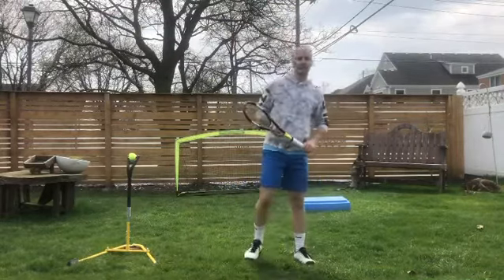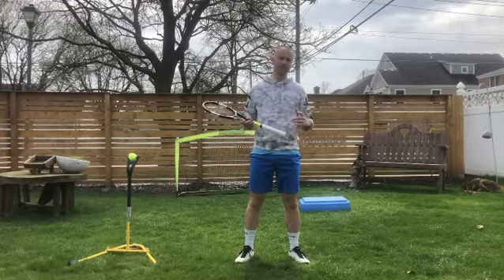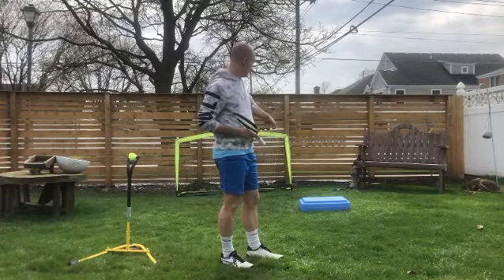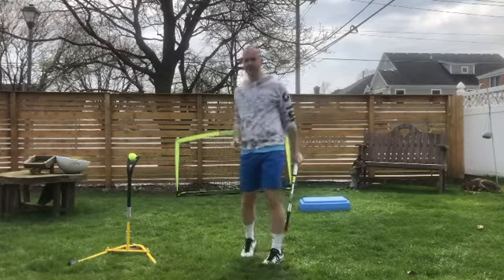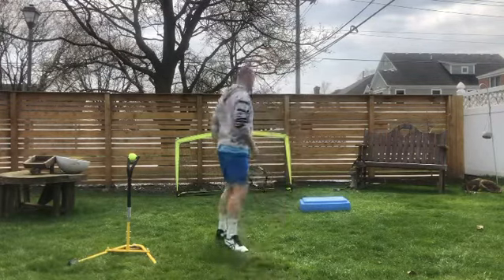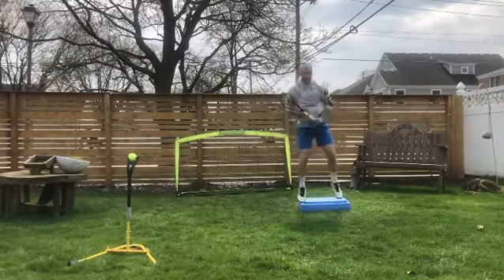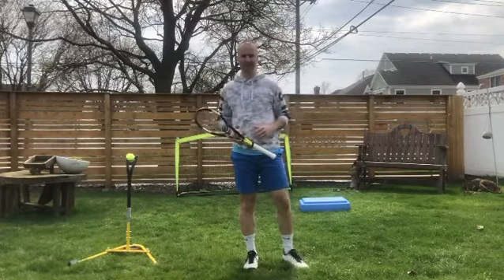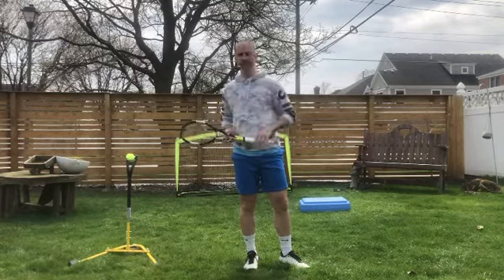Serve plus one training with eye coach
Here I am using a step up box and an eye coach. The focus here is to first work on the serve and by using the box we are working on going up and out landing on your inside leg on the box, then split stepping into a wide bases and then moving to the eye coach to work on contact point and head still at contact.